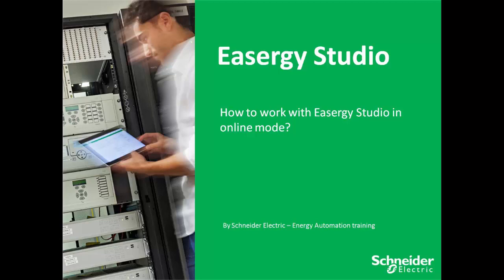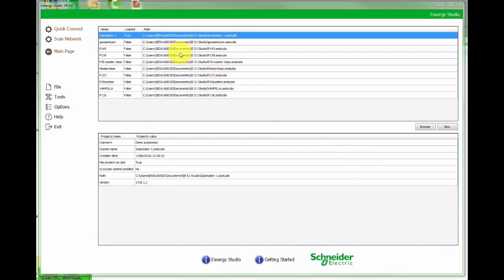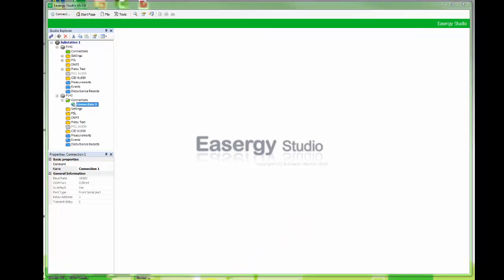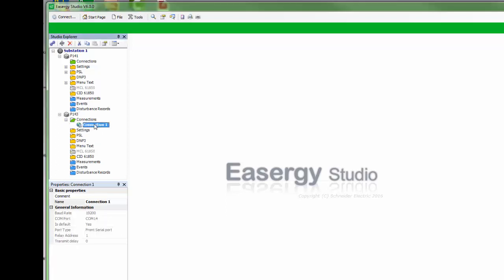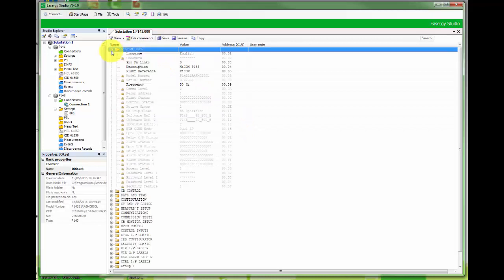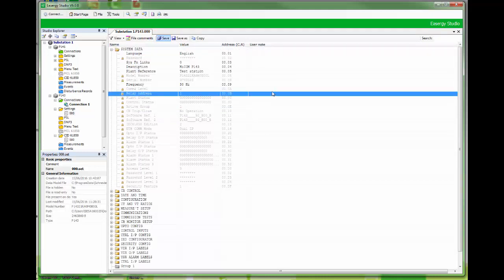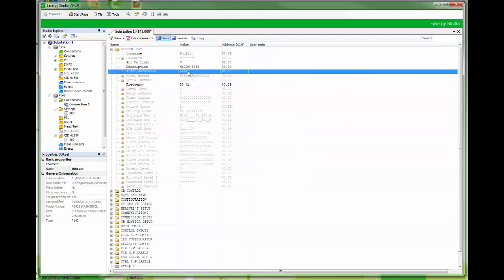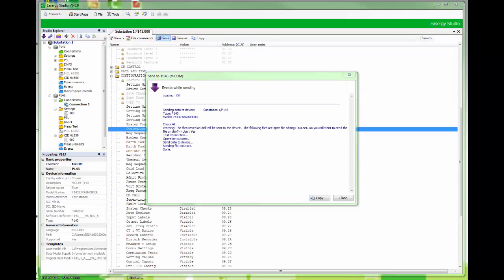How to work with easergy Studio in online mode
This short 'how to' video is to guide you step by step on how to work with Easergy Studio online.